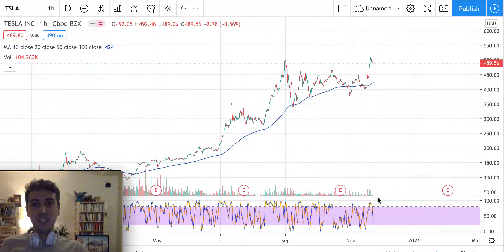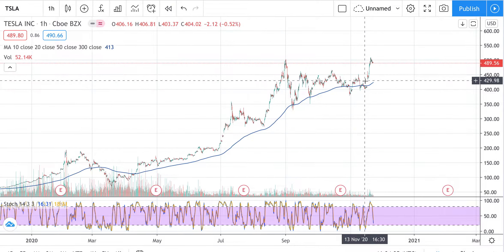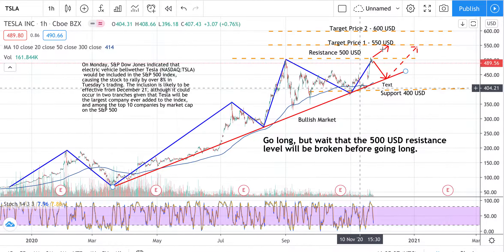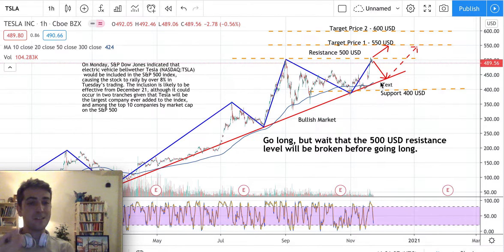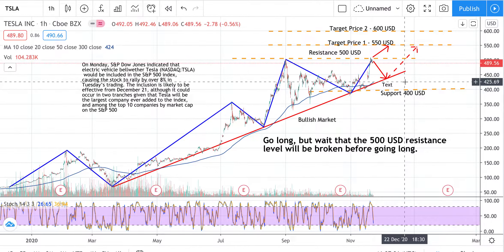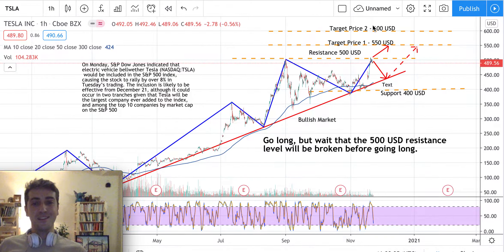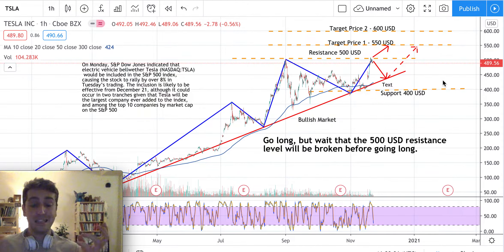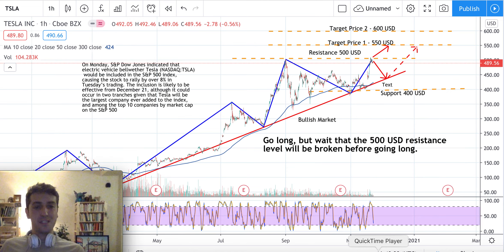TSLA Stock Analysis with technical analysis - Tesla Stock Forecast - Tesla stock prediction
Tesla Stock today's analysis (week 23/11/20)
The Idea is to go long as per major trend (It is better not to go short now - it would mean to invest in the opposite direction of the major trend).
Before going long, just wait that the 500 USD support level will be broken.